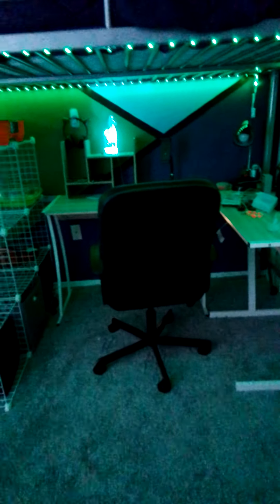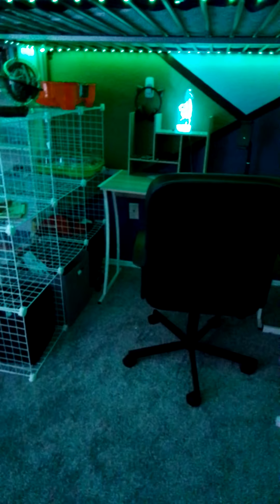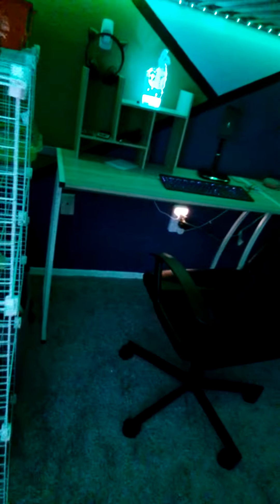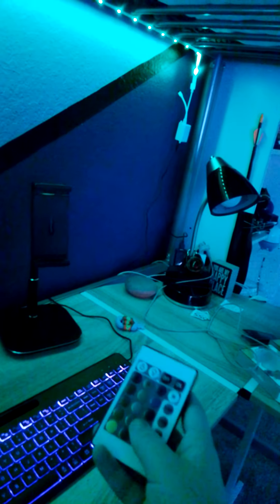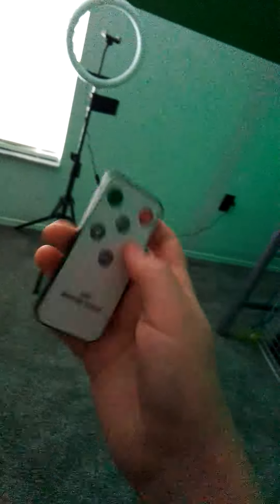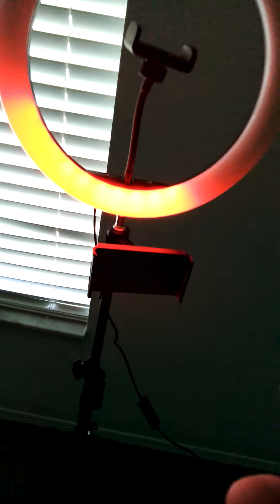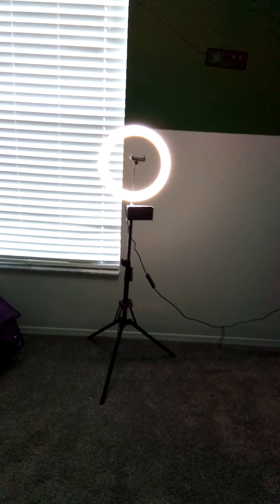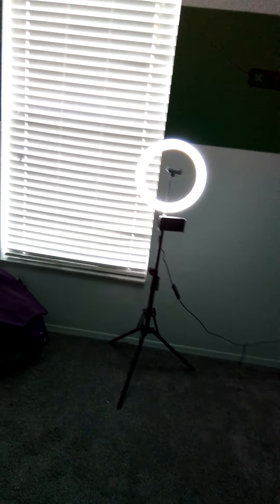My gaming setup tour